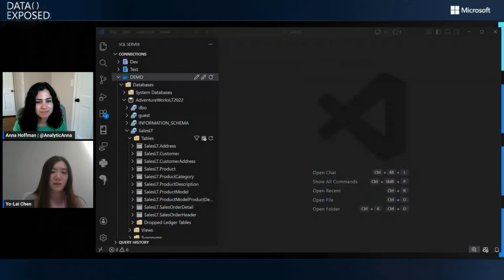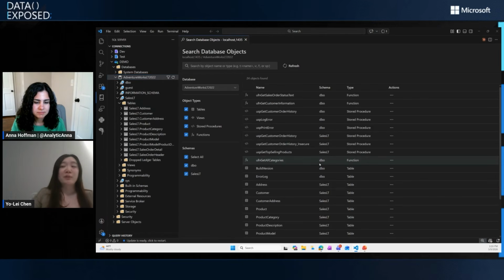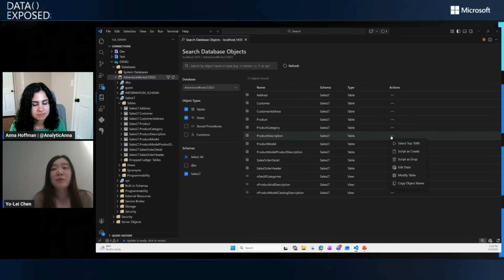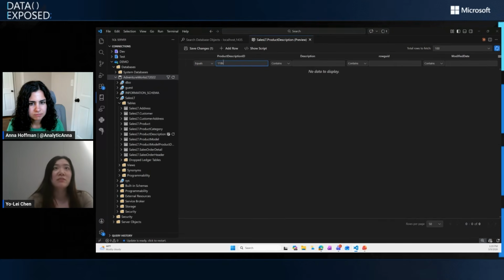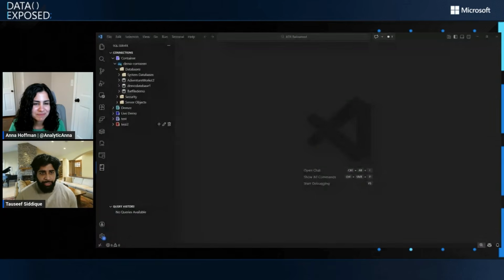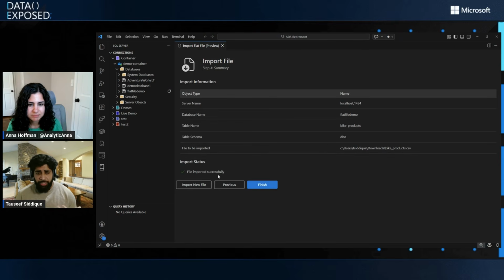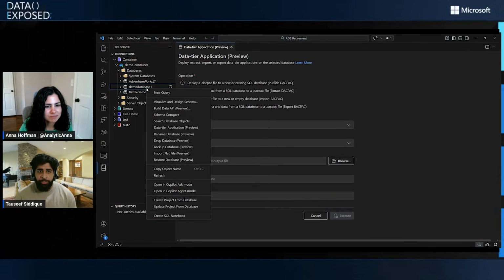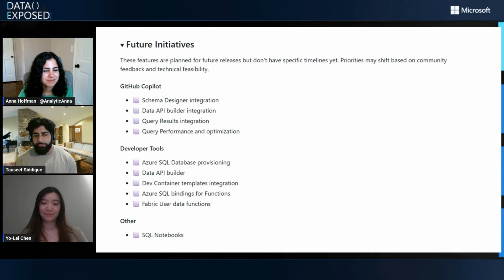Next-Level SQL in VS Code: Edit Data, DACPAC Import/Export, and More | Data Exposed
In this episode of Data Exposed, we highlight the latest updates to the MSSQL Extension for Visual Studio Code (v1.40). Come learn about new features such as Edit Data, which lets you view and modify table data directly in a grid interface, along with Database Object Search, DACPAC export/import, and flat file import from .csv and .txt files.

0:00 Introduction
1:11 Demo
2:03 MSSQL extension for VS Code - What's new
2:49 Demo
5:21 Demo
9:35 Demo
15:42 Future Initiatives

✔️Resources:
View the links below to get a closer look at the extension, watch all of our demos, and view our detailed roadmap: